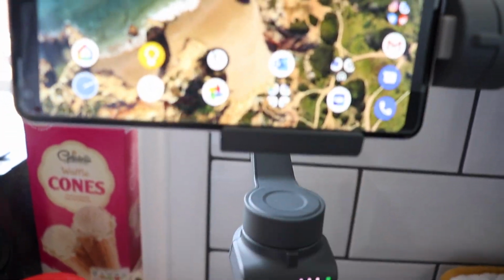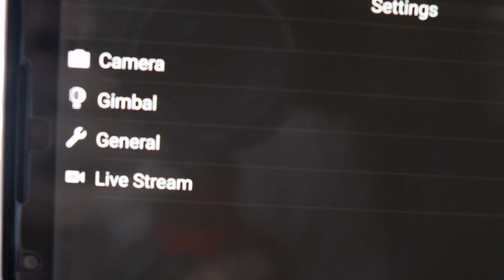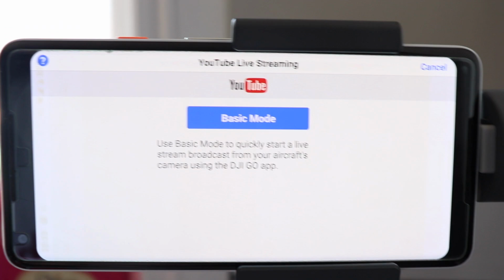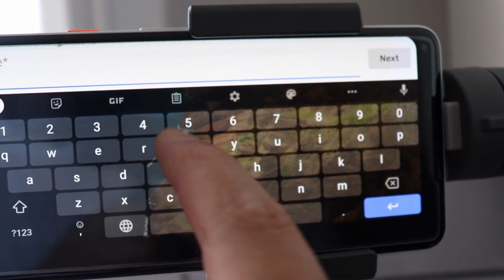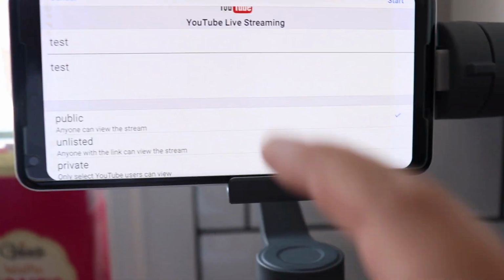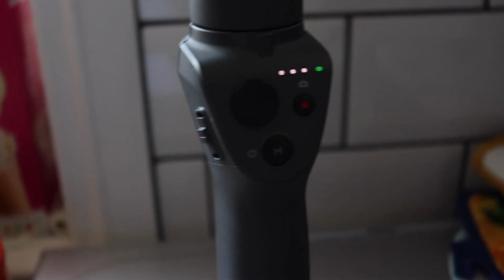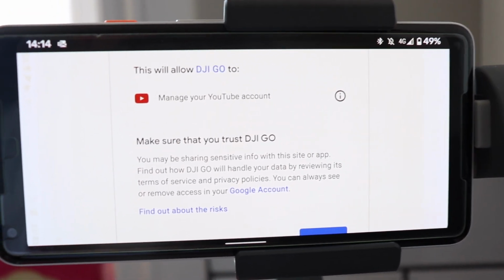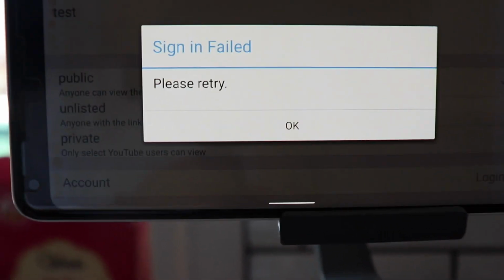Fix the Problem Dji (Osmo Mobile 2)